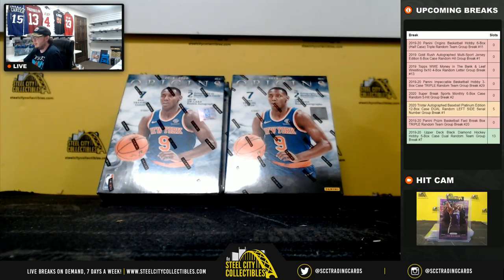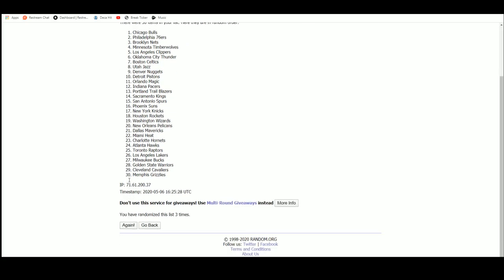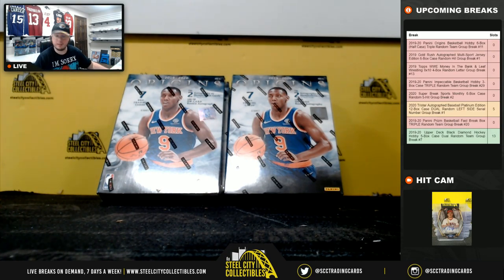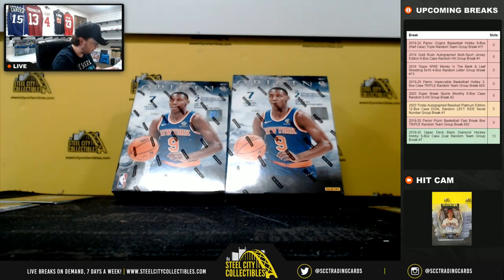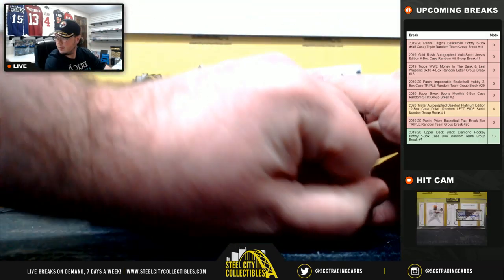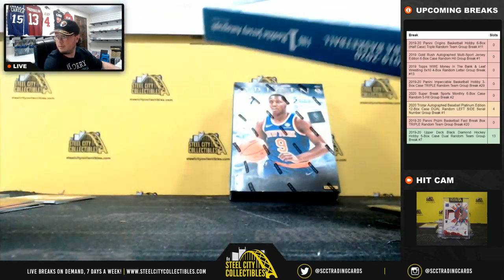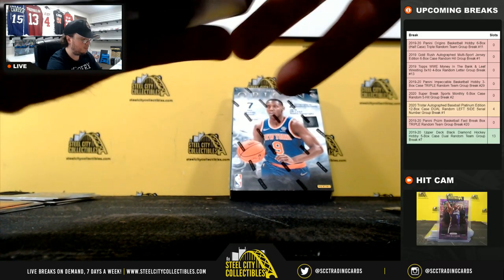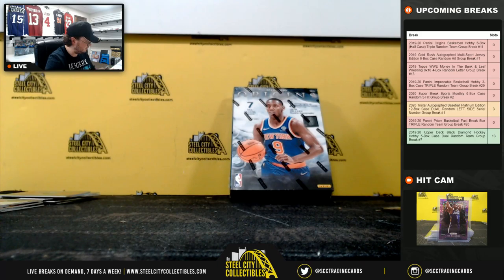2019-20 Panini Origins Basketball Hobby 6-Box (Half Case) Triple Random Team Group Break #11